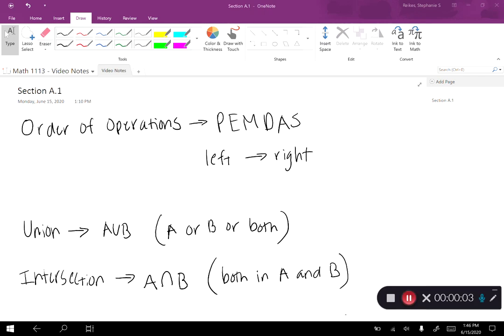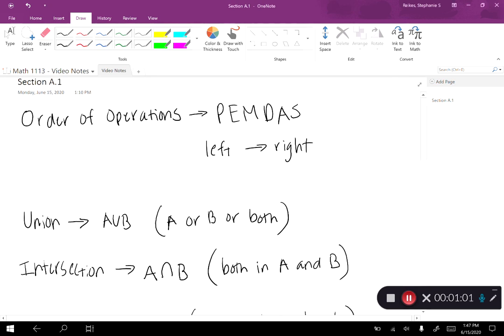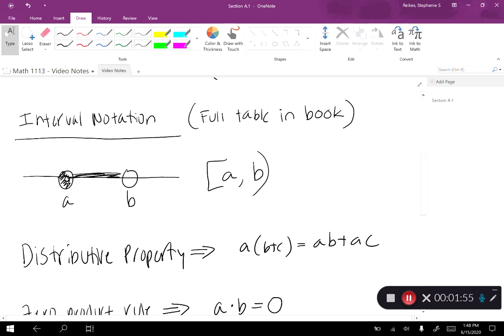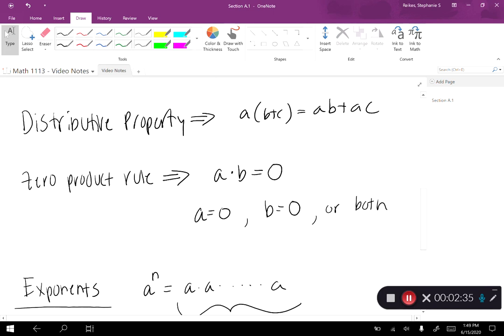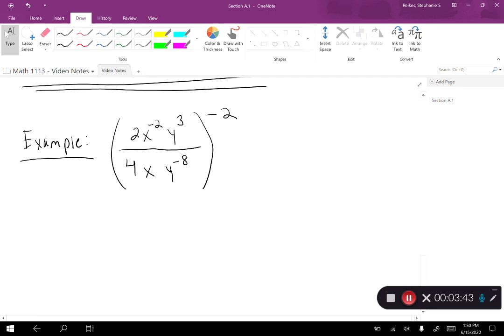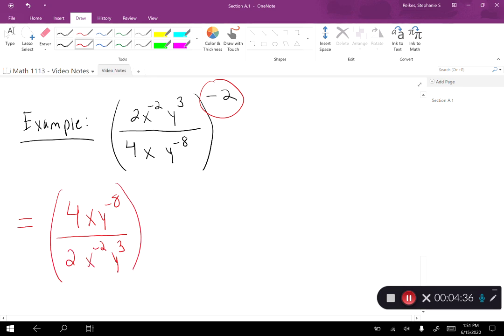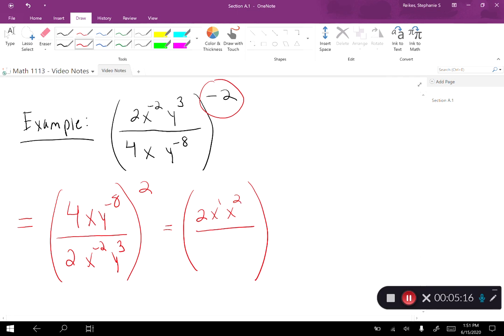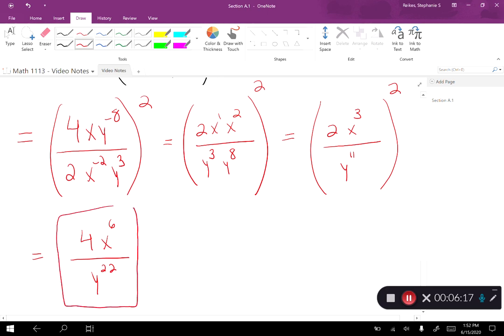Real Numbers and Exponent Rules